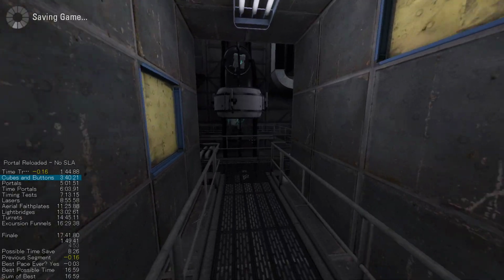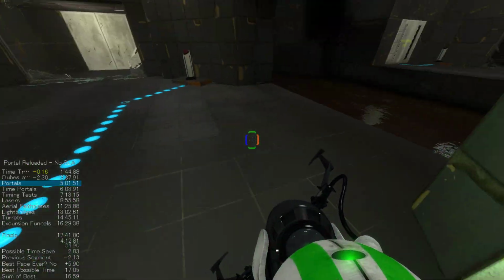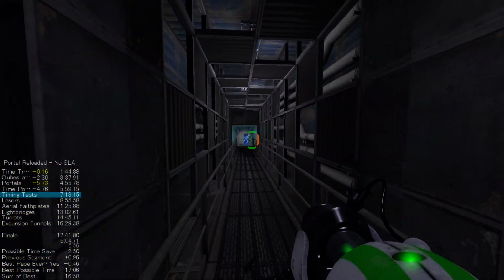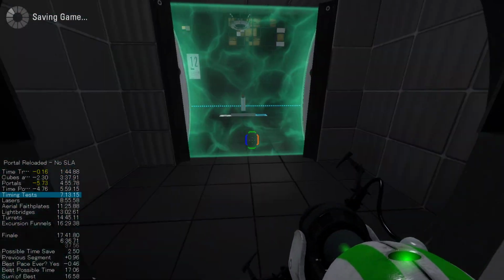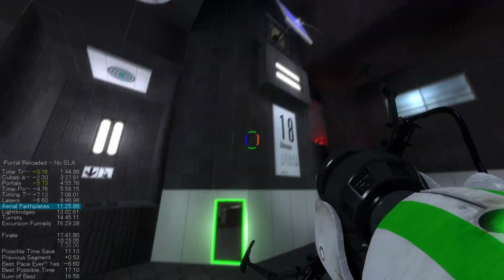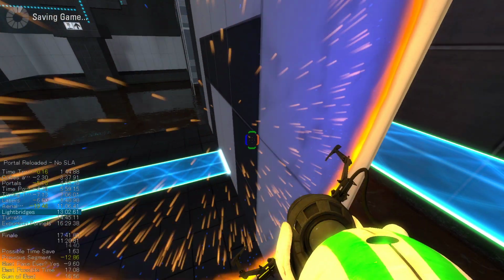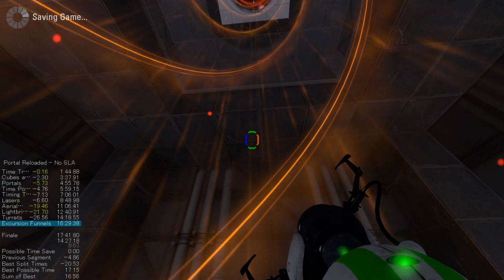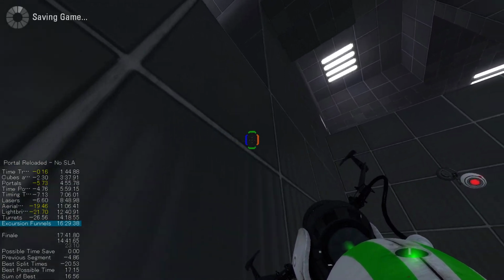Portal Reloaded Speedrun in 17:18.06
World record at the time of upload.

Game crashed after Turrets so if you don't want to see me flail around to recover the run, skip from 14:08 to 16:08